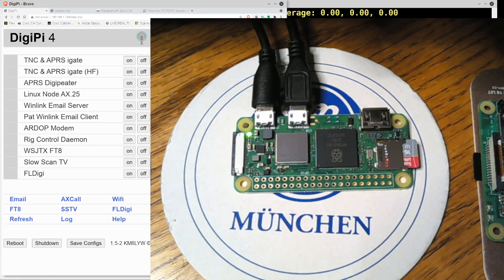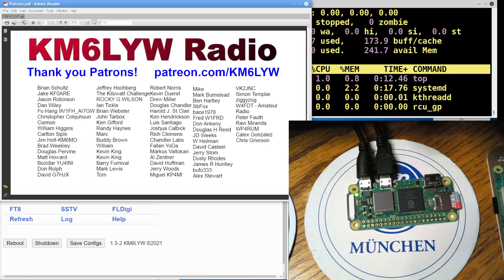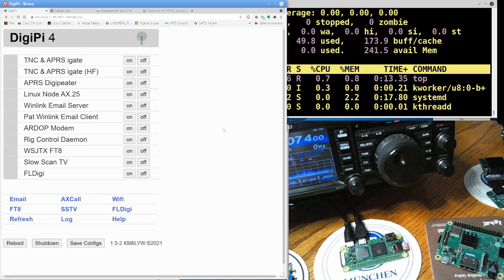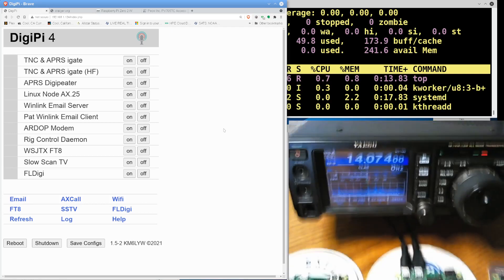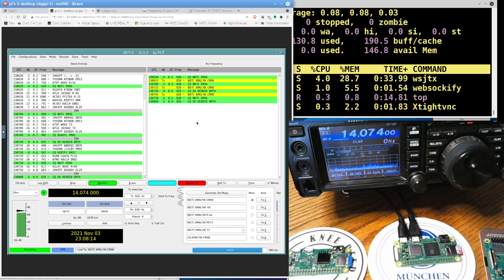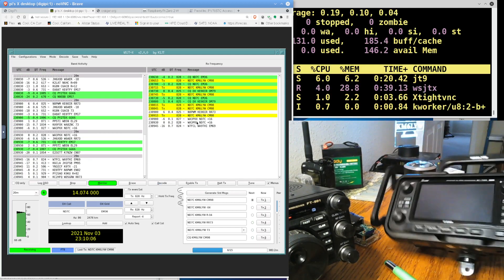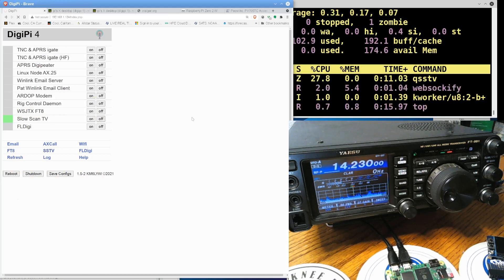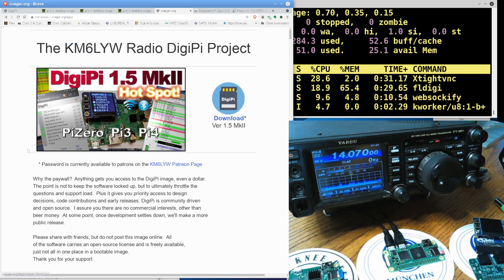New Pi Zero 2W!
All new CPU, same great taste!